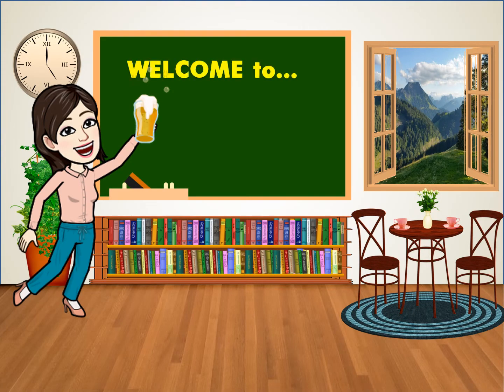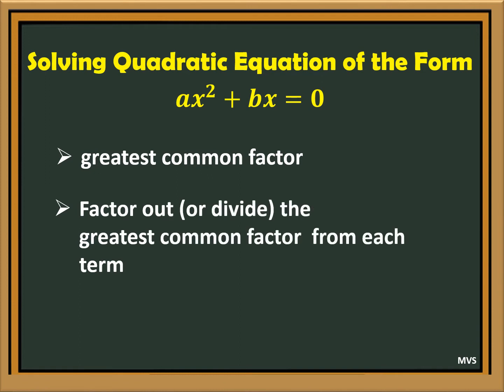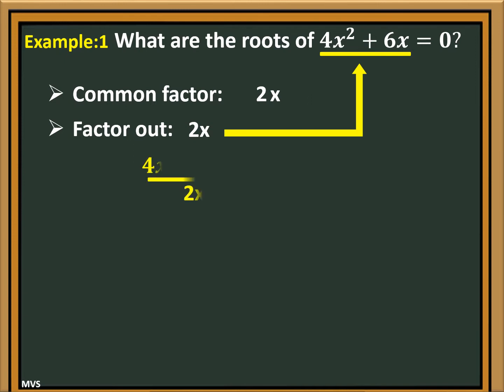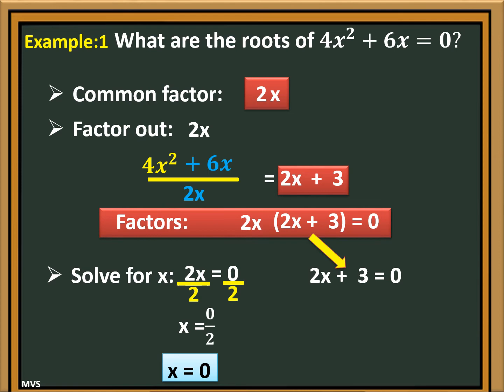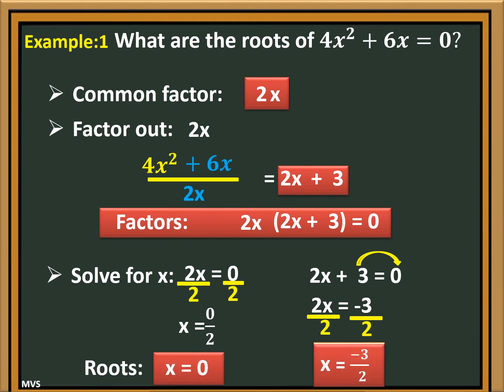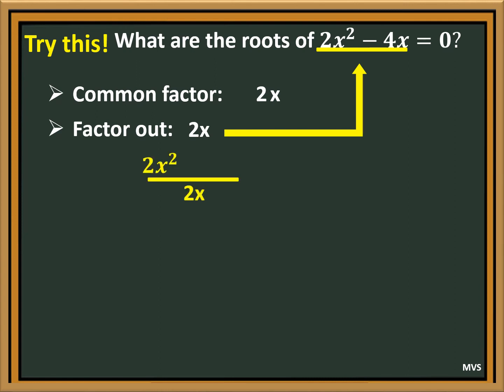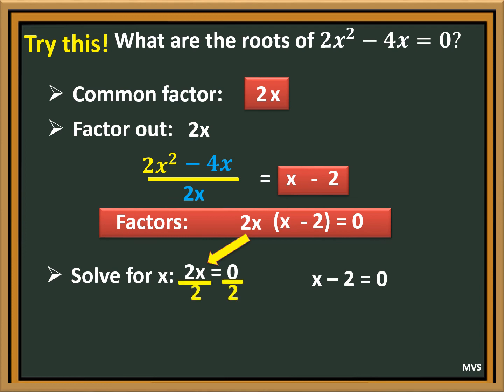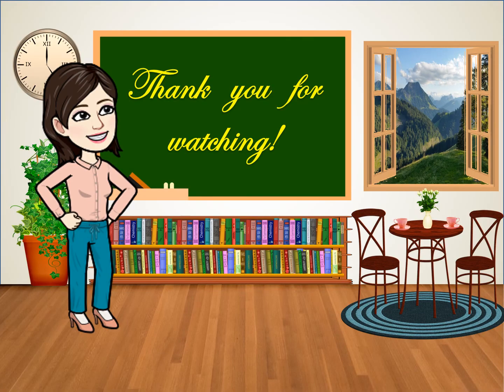MATH 9 - Solving Quadratic Equation by Common Factor (Part 1)